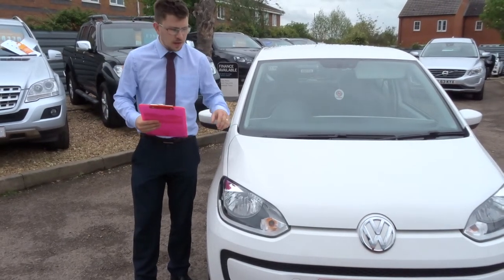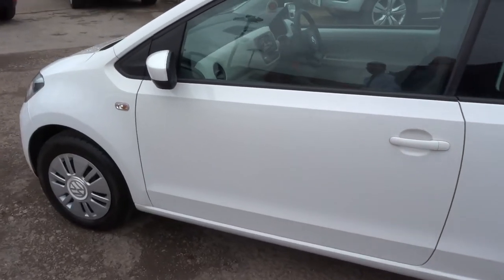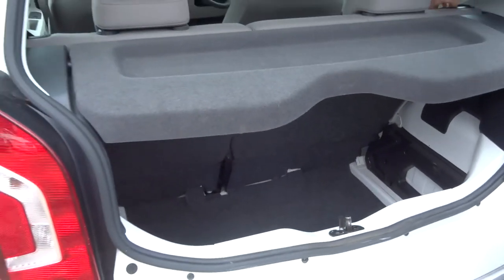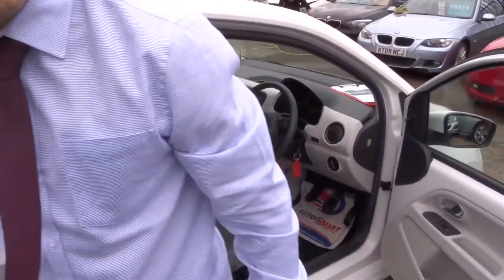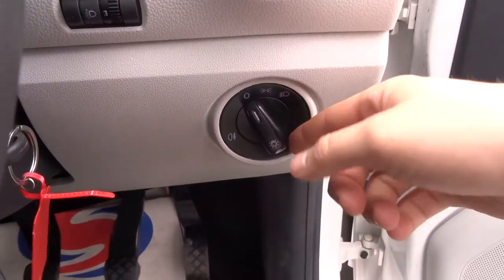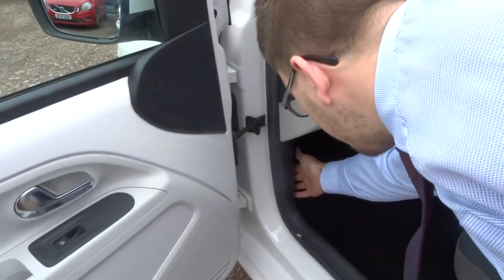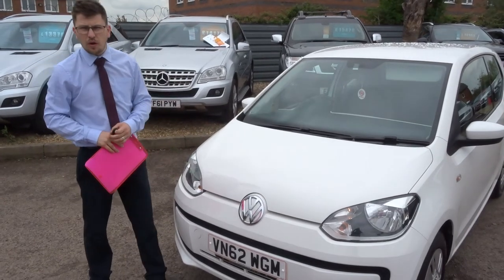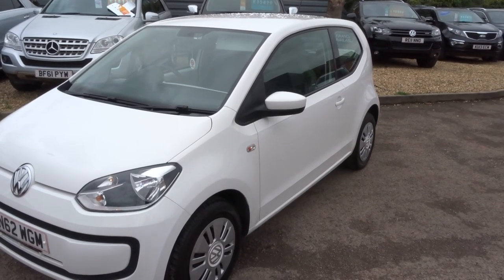Country Car Barford Warwickshire VN62WGM VOLKSWAGEN UP 1.0 MOVE UP 3d 59 BHP